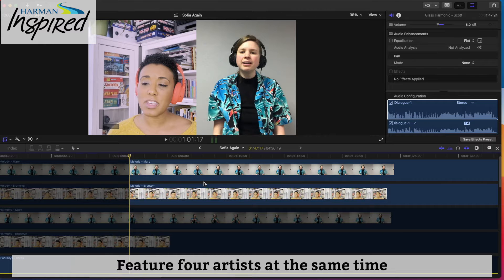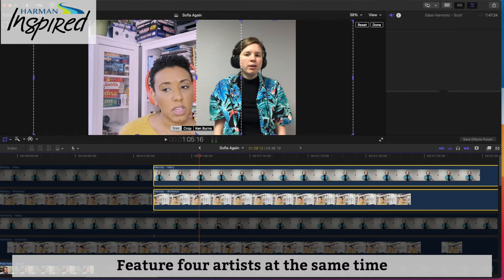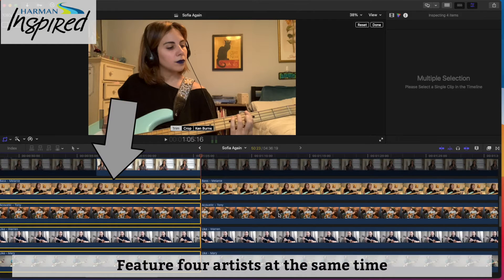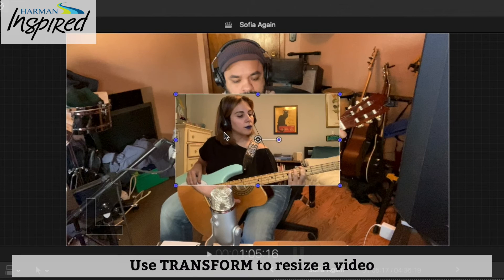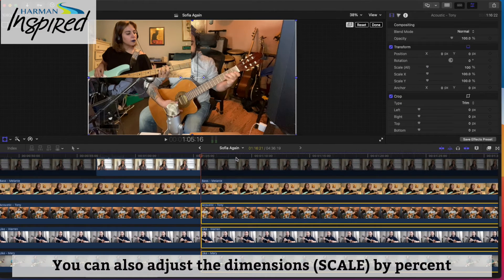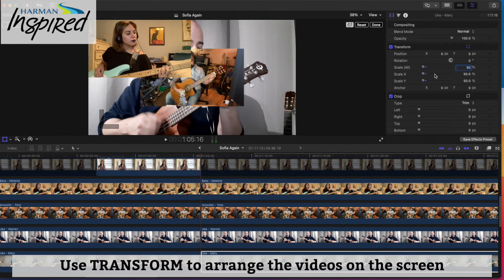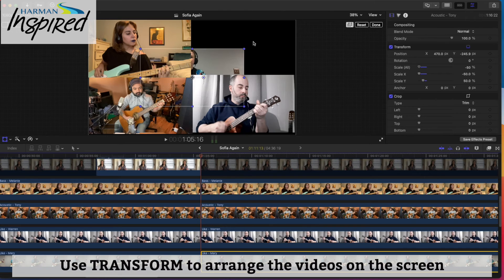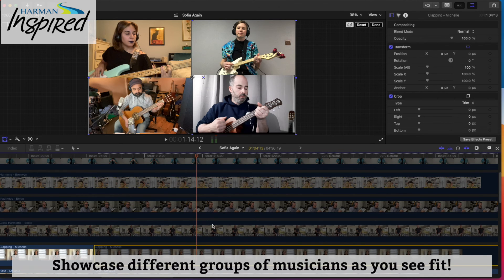How to Record and Edit a Virtual Performance in FCP Part 12: How to Feature Four Artists